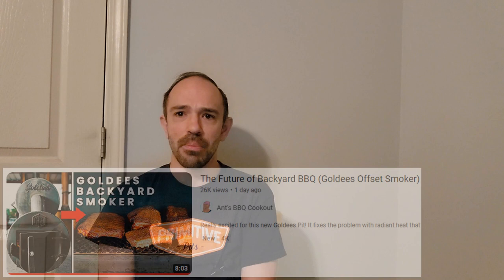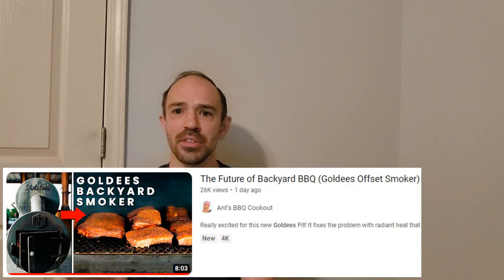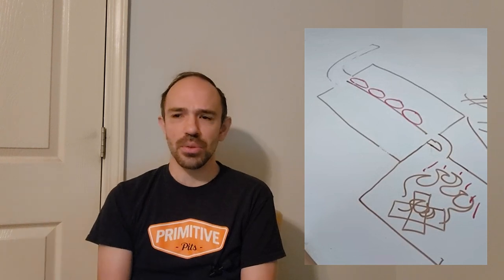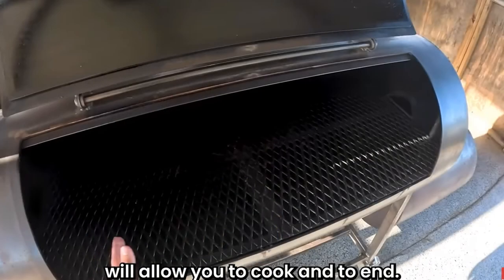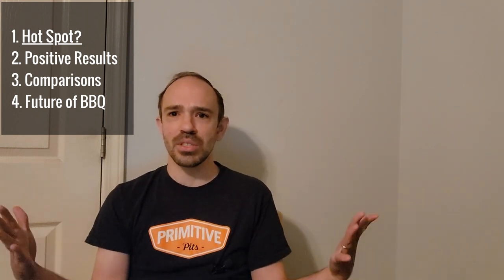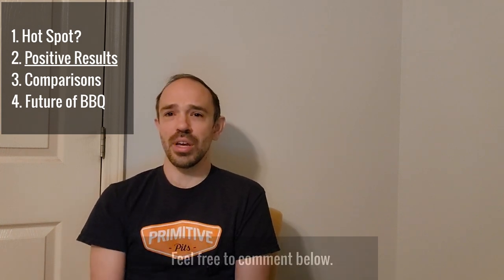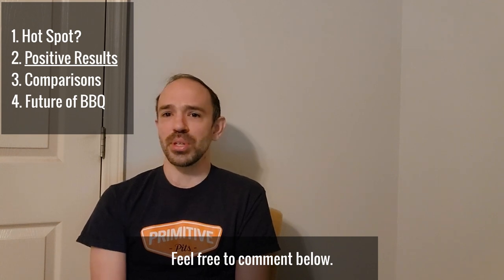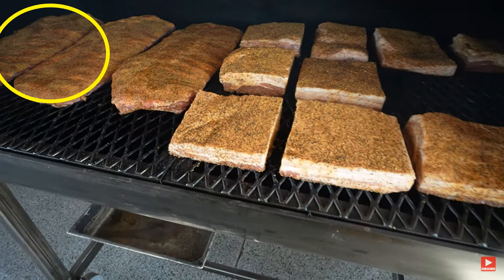Goldee's M&M BBQ Smoker - More thoughts: Price, Engineering, Comparisons!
Goldee's M&M BBQ offset smoker has now been featured in two new videos! I give my thoughts on whether there are hot spots in the smoker, on the comparisons made to other smokers - the mill scale 94 gallon, the Aaron Franklin Pit, and the Chudpit 65 gallon - and how the real comparison should be to the workhorse pits 1975. Lastly, I give my thoughts on the future of BBQ and the younger generation. Enjoy!